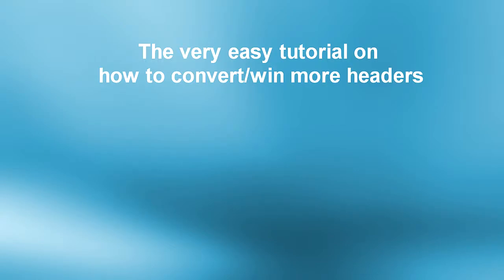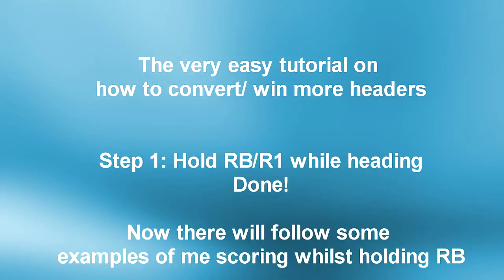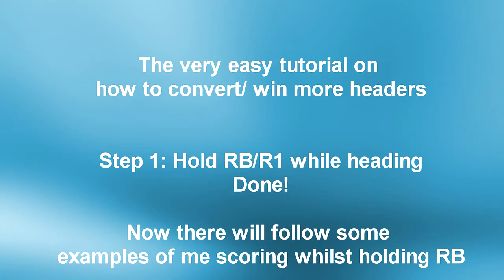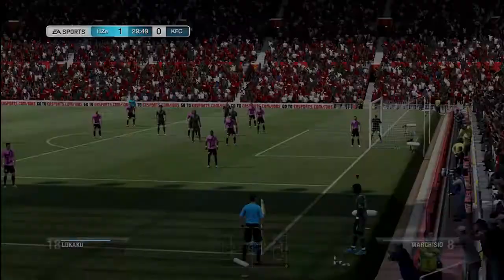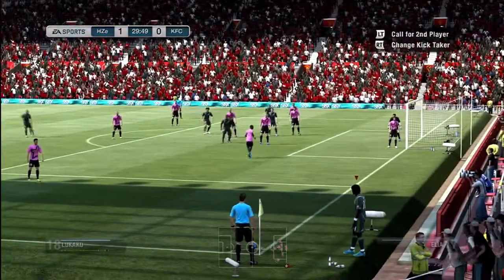Fifa 12 How to Convert / win more headers in Fifa 12 (Really easy)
Ignore:
Fifa 12 How to Convert / win more headers in Fifa 12
Heading tutorial
How to score headers
Finesse header

Tags:  yt:quality=high heezerules fifa12 fifa 12 ultimate team ut "Ultimate team" how to win convert more headers in fifa 12 really easy RB finesse header "How to win more headers in fifa 12" Heading challenge Corner challenges Clearing head power Heading tutorial how-to tut tips tricks exploit head to head h2h football soccer for americans